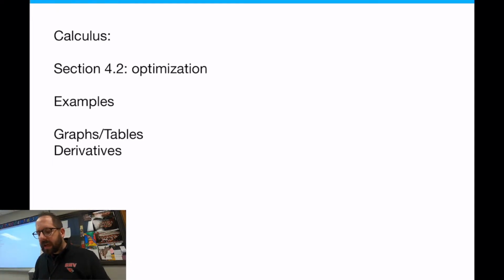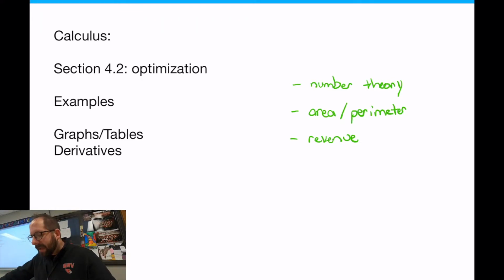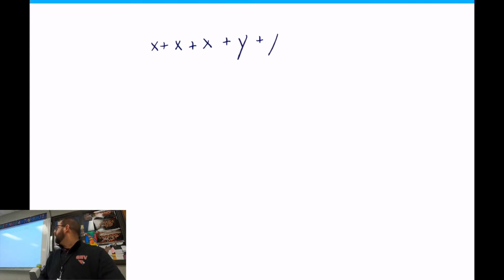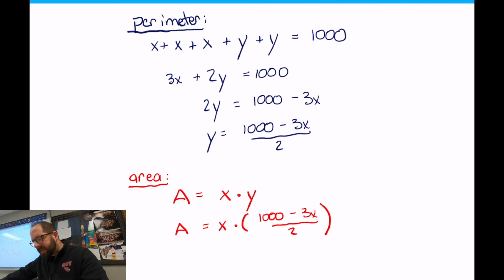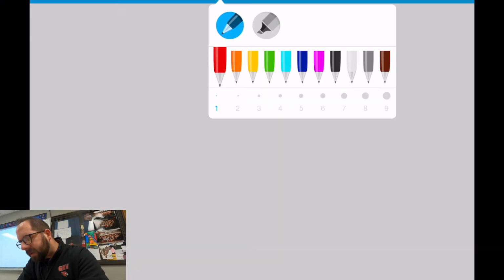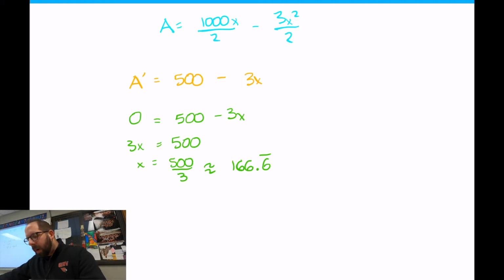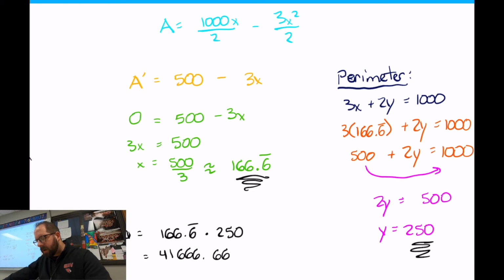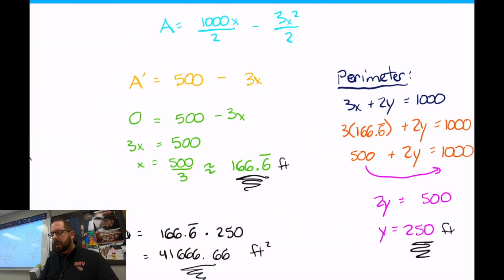Calculus: Section 4.3 - Optimization problems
Section 4.3 - Optimization problems
-story problems cont'd